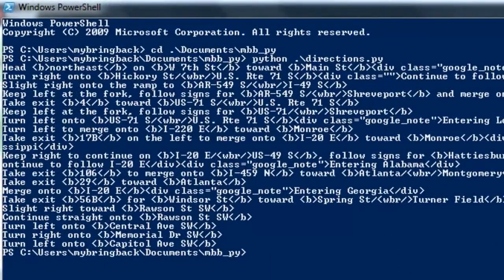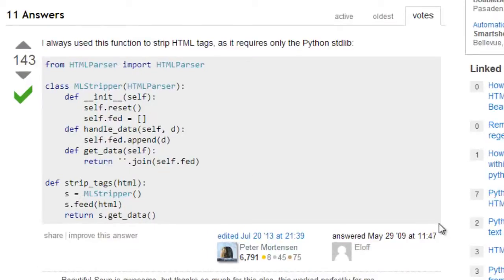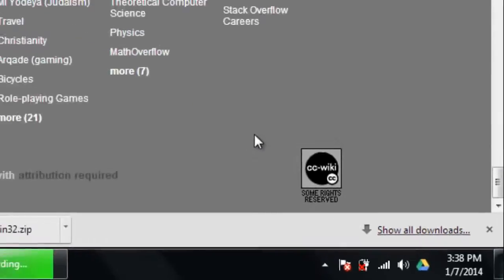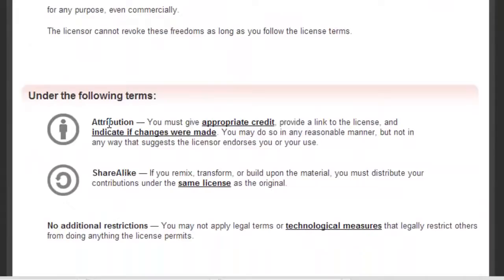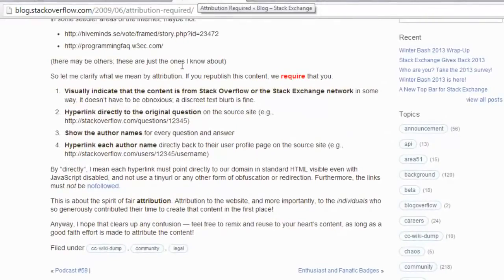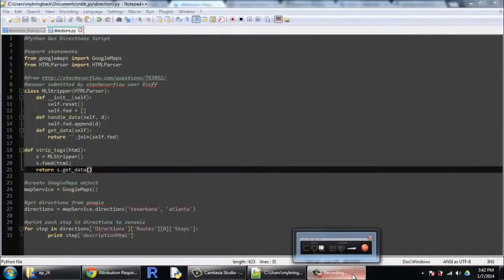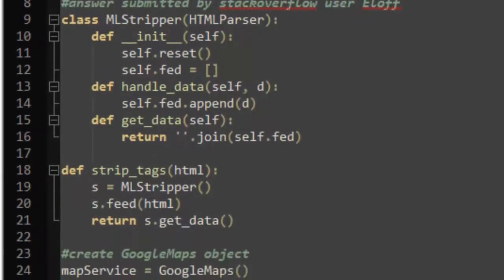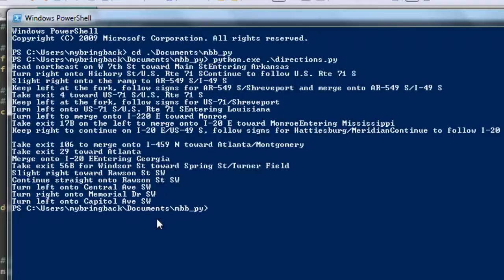Learn Python Programming Tutorial 25 Getting Directions Google Maps API pt2